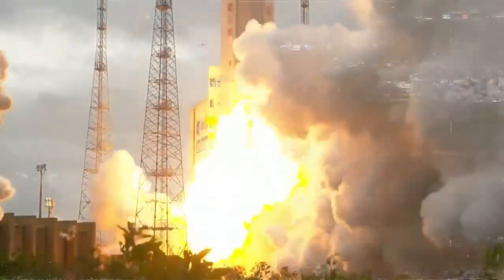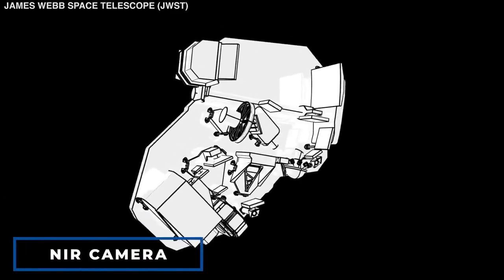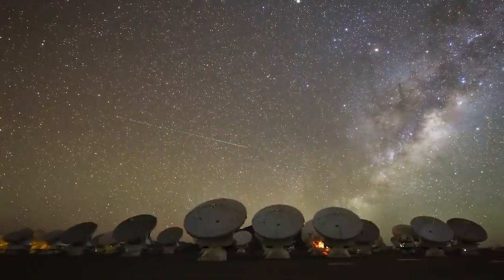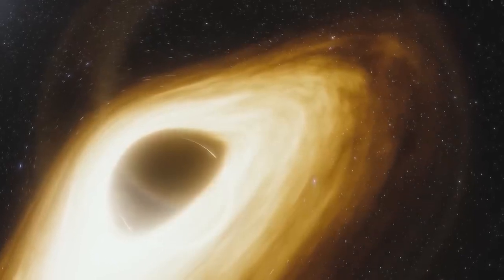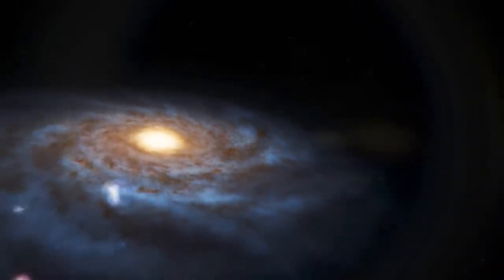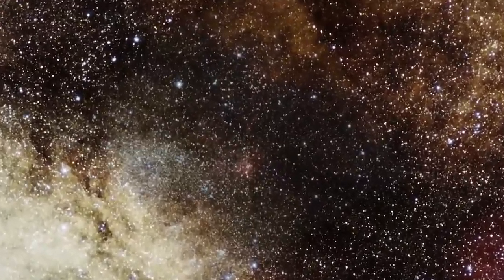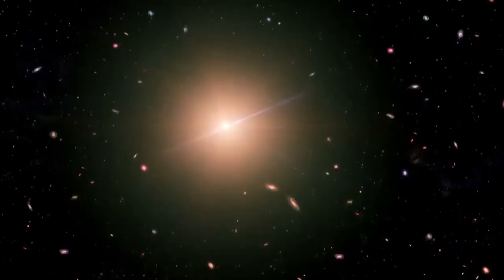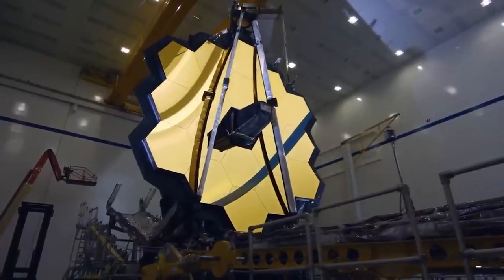Scientists Just Revealed a BIZARRE Discovery In Insterstellar Space